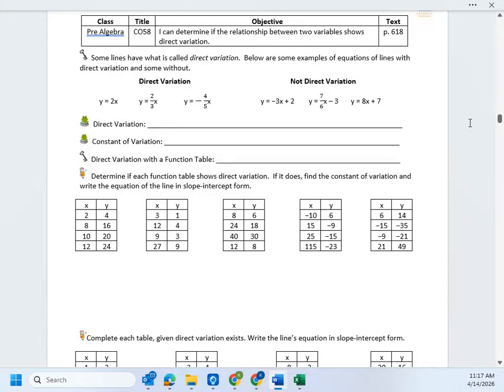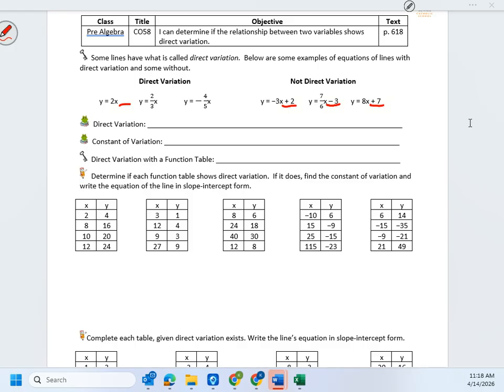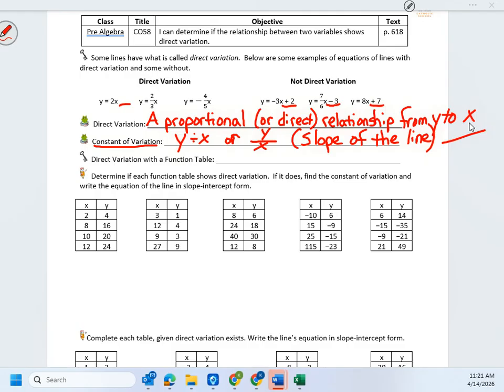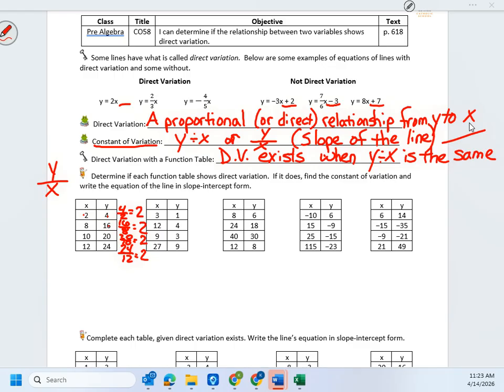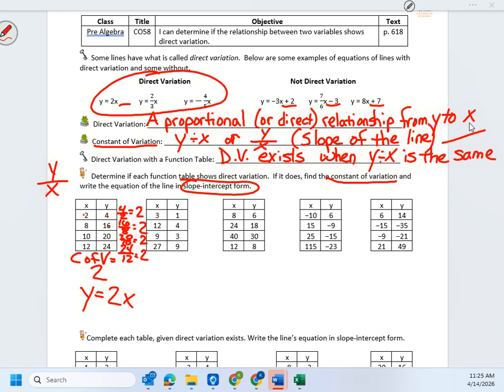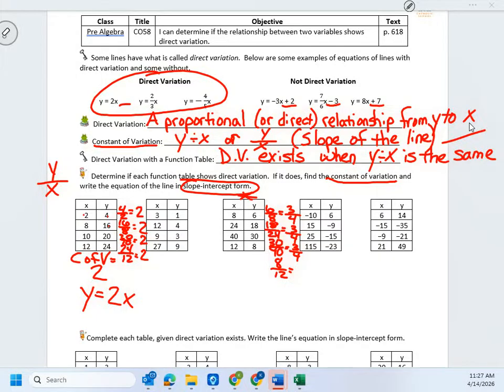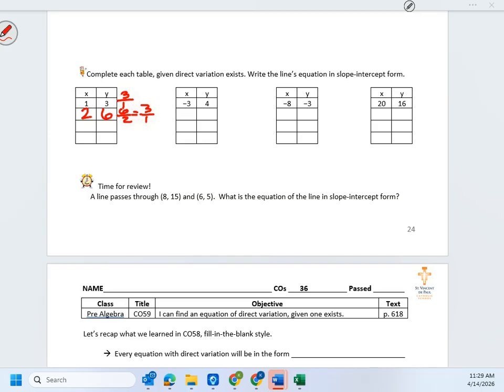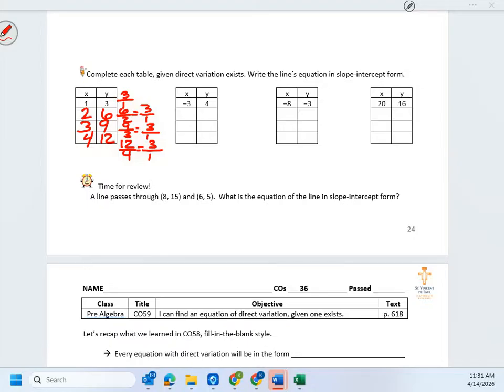4/14/26 PA CO58